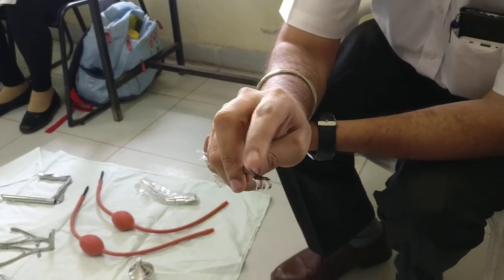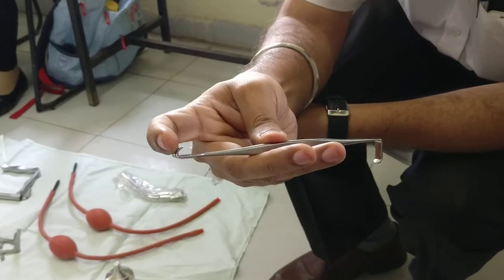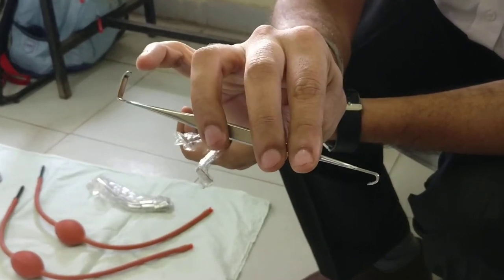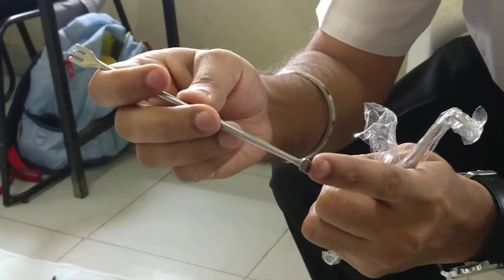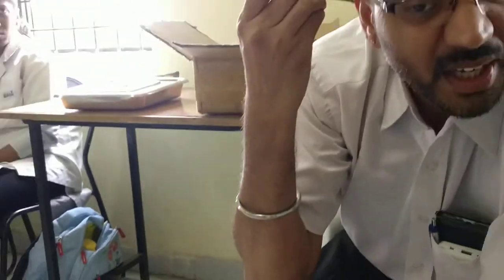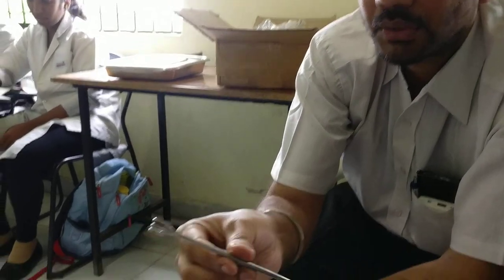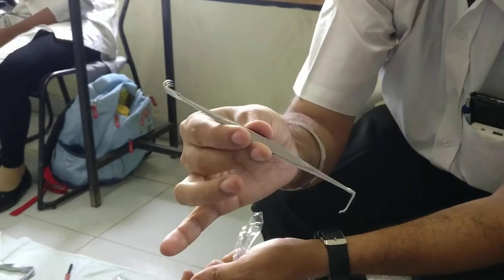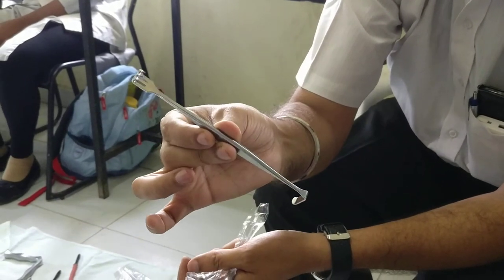senn's cats paw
it helps us to retract the skin during surgery . It has various names like Addlers, sens,kilner ,Birupture, craft etc